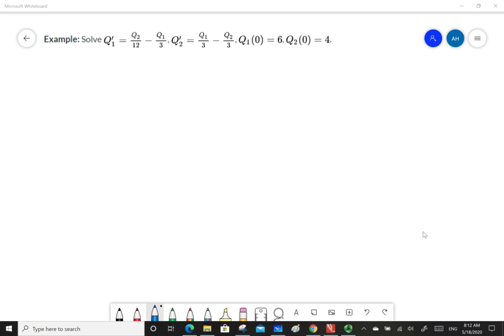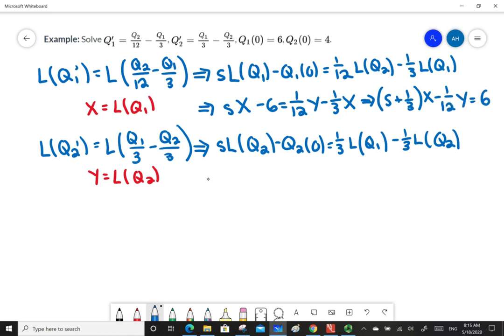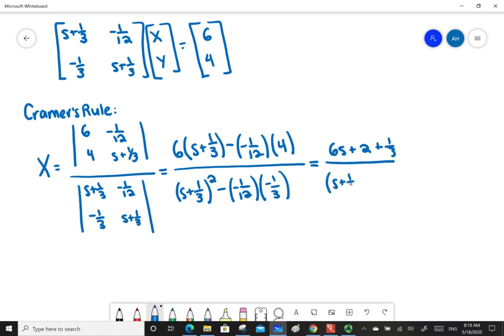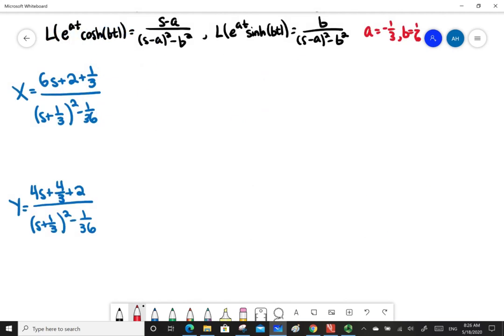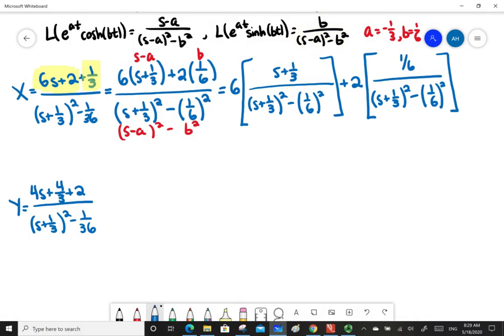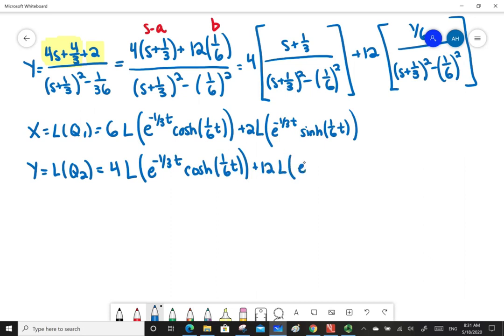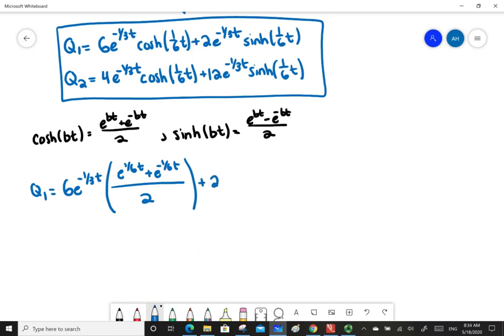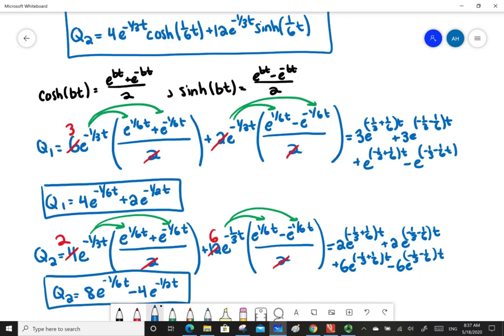Bonus Example - Solving the tank problem with Laplace Transforms